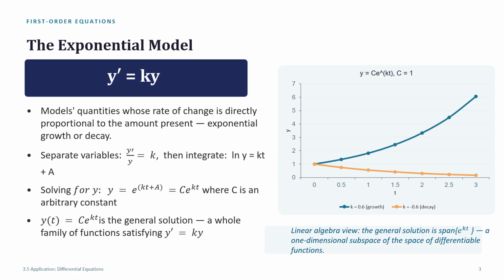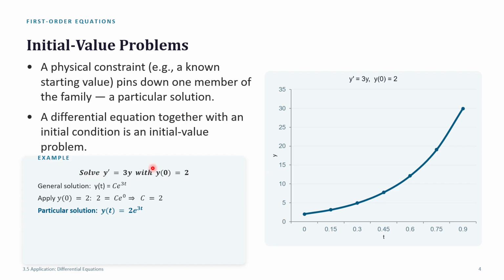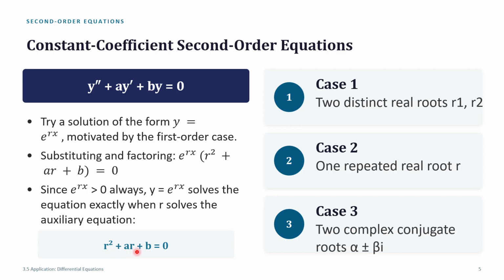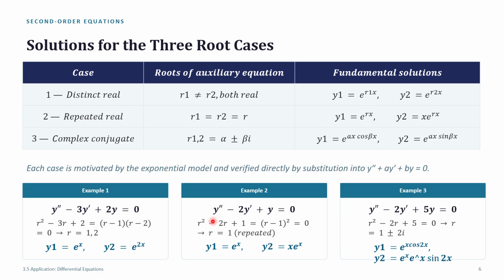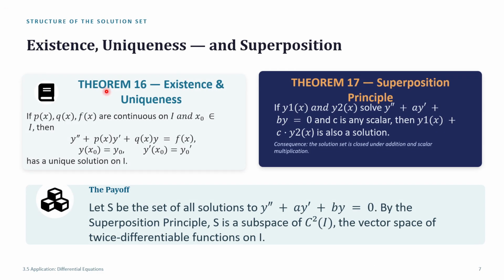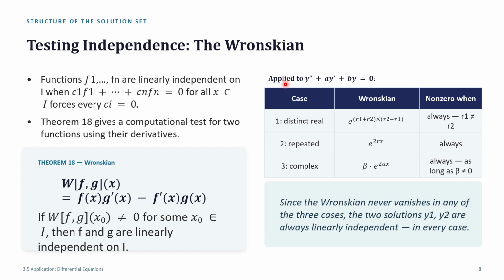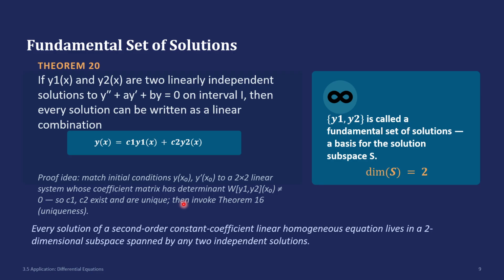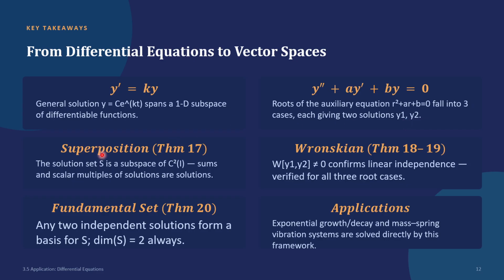Chapter 3: Section 3.5 Application: Differential Equations